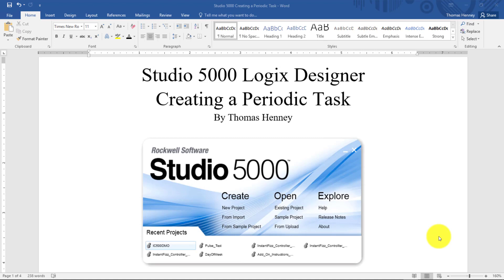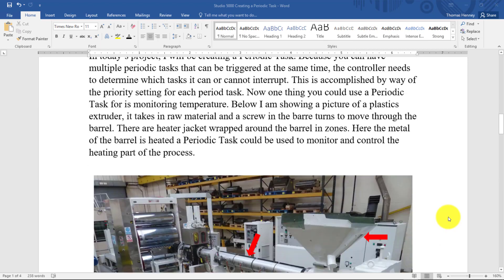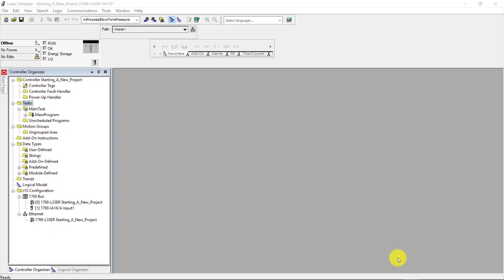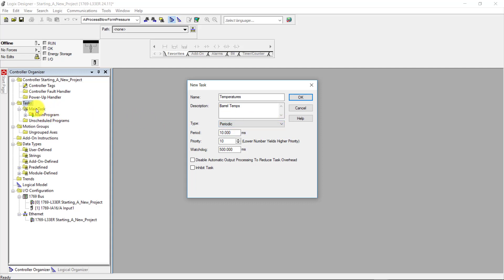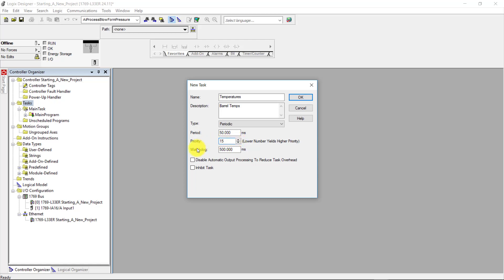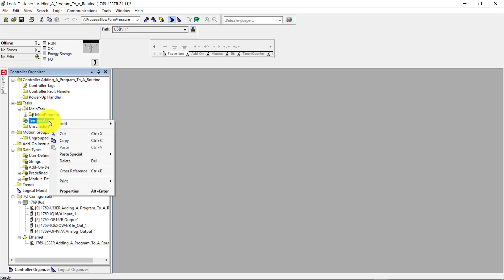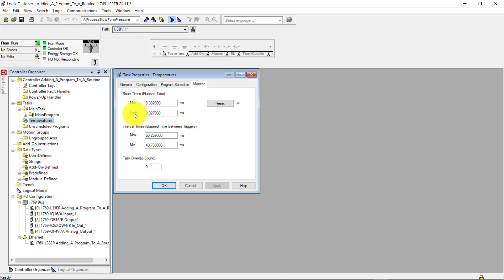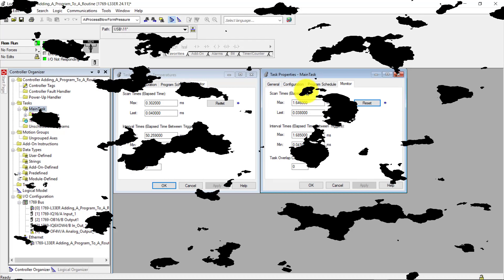6. Studio 5000 Logix Designer Adding A Periodic Task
In today’s project, I will be creating a Periodic Task. I will also discuss how this Periodic Task could be used.